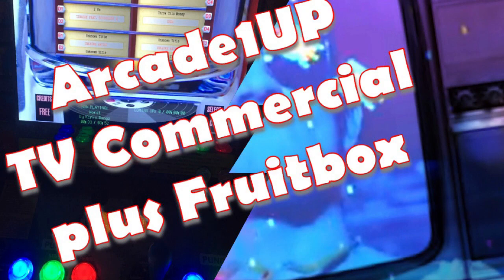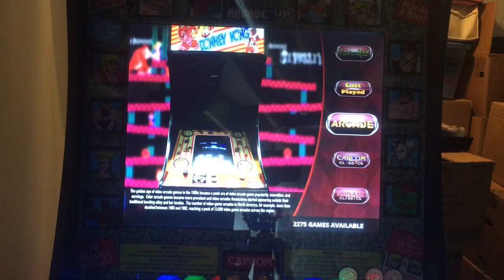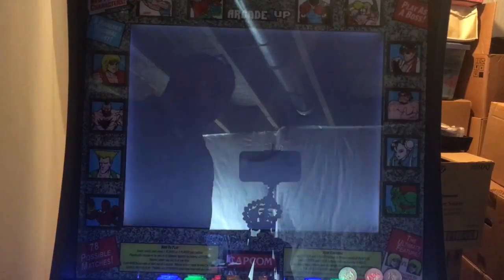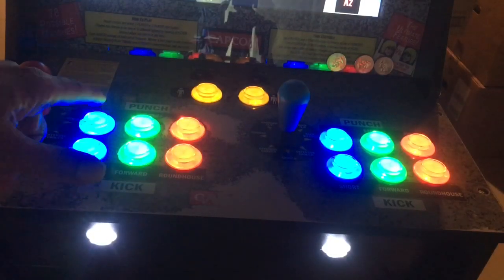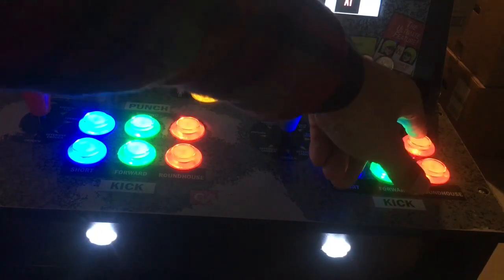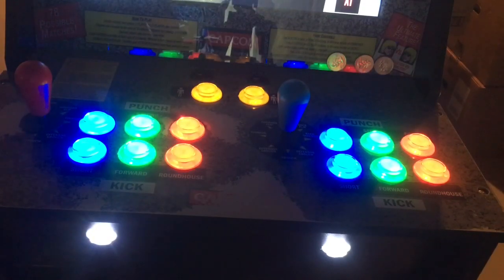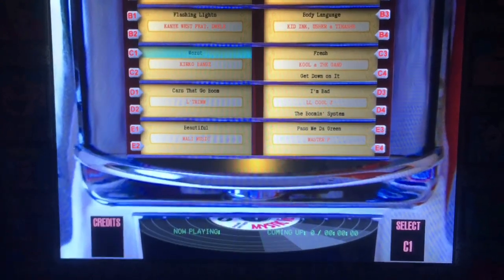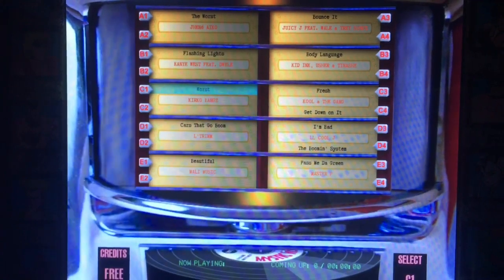Arcade1Up makes a TV Commercial; Use Arcade as a Jukebox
Check out the new TV Commercial for your favorite Arcade1Up games; just in time for The holiday. Plus check out a cool app that turns your Modded game cabinet into a jukebox when you are gaming.